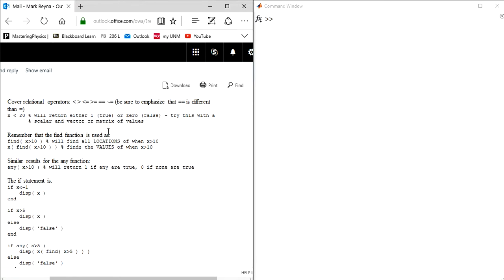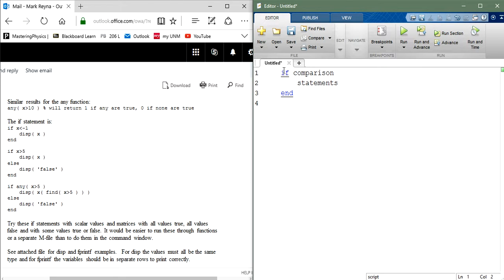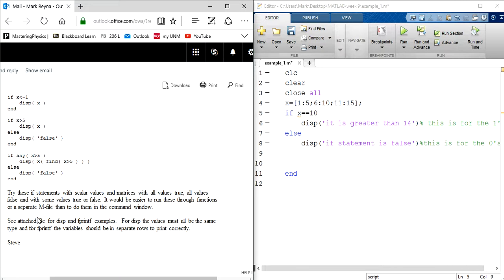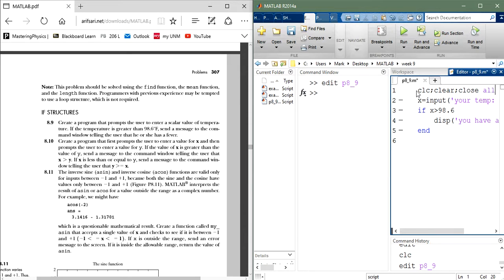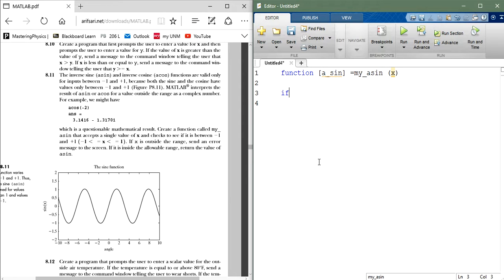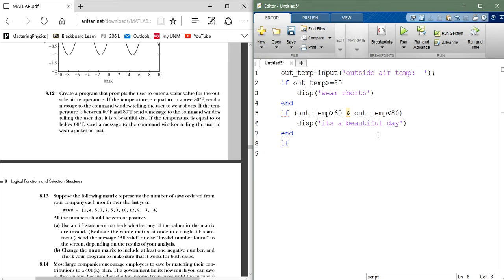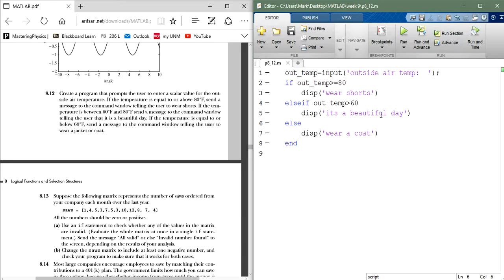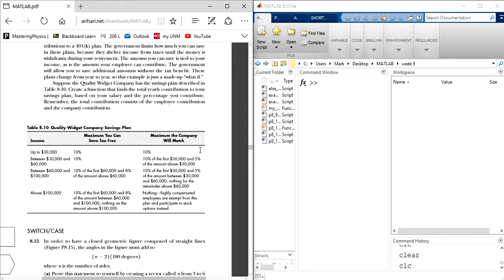UNM Matlab IF statements week 9